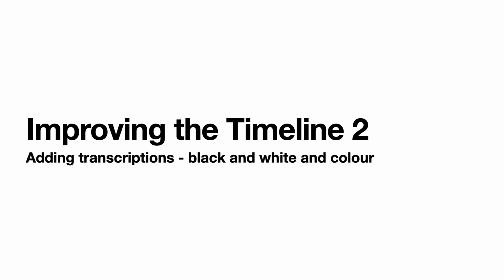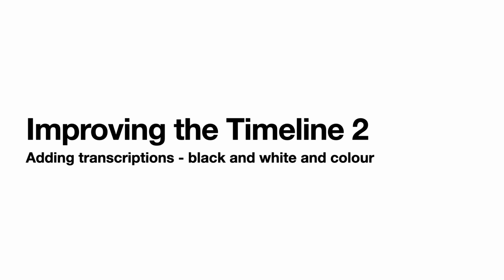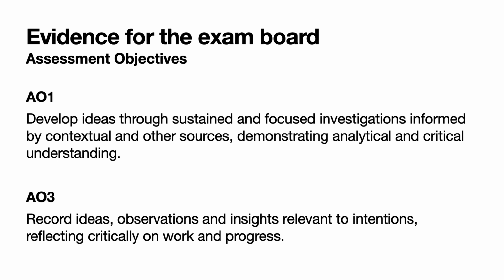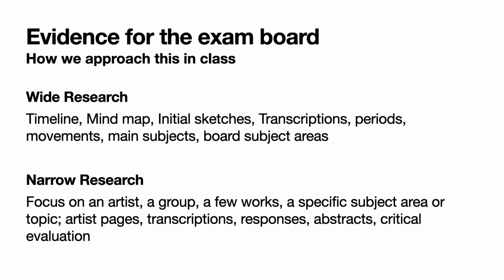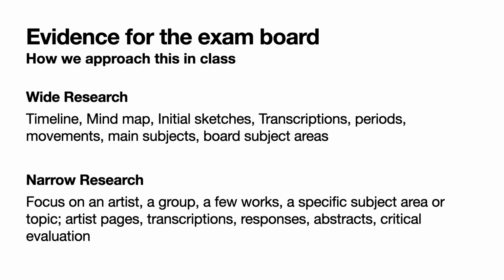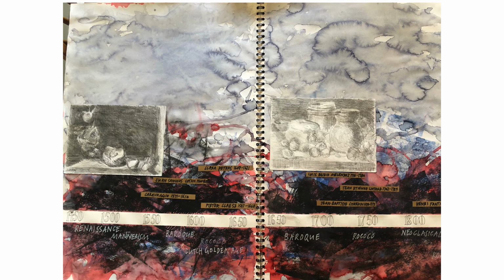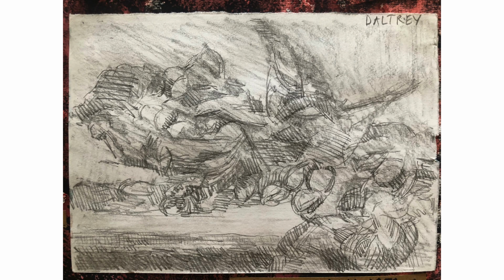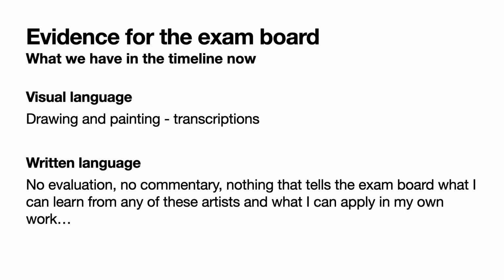Improving the Timeline 2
In this video, we add transcriptions to the timeline to illustrate our interests and investigations into artists and the work they made.
We are using visual language to provide a degree of critical engagement and evaluation.
It is important to remember that all the results we produce are important and helpful, even if, almost especially if, they are unsuccessful and show areas in which we struggle and could do better..